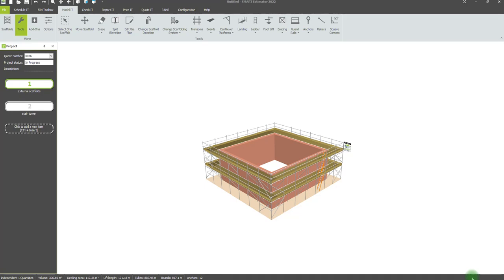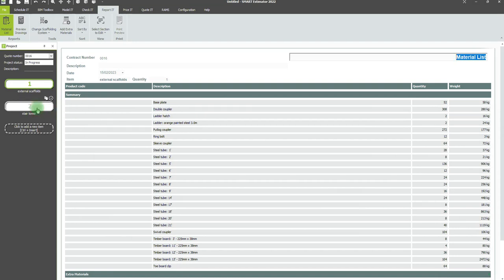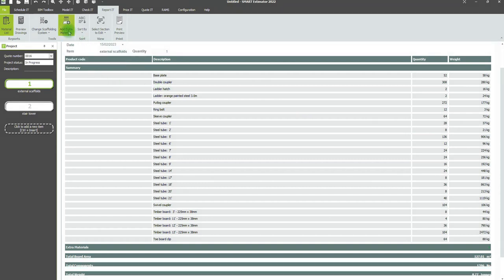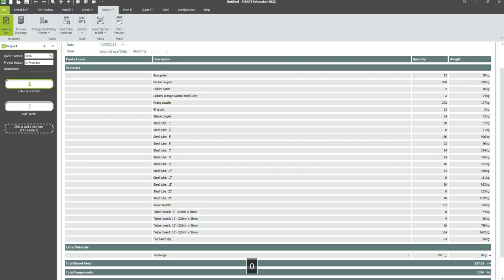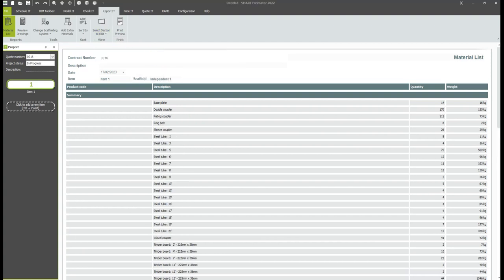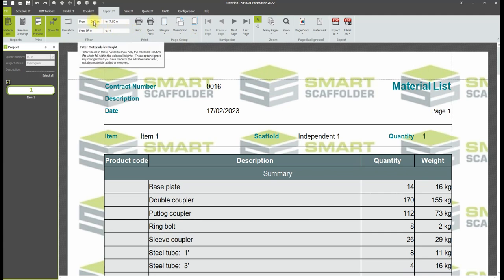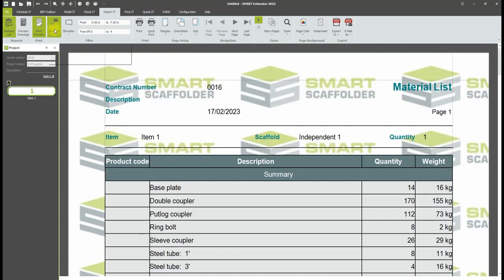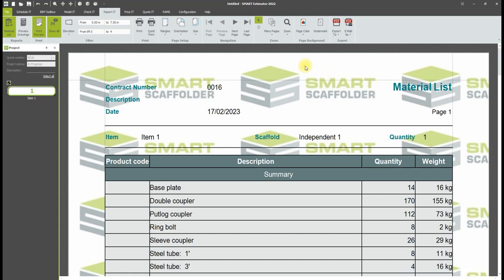How to generate, filter and export material lists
Introduction video to generating, filtering and exporting material lists in SMART Estimator, including export formats, filtering by scaffold, elevation and height and adding extra materials